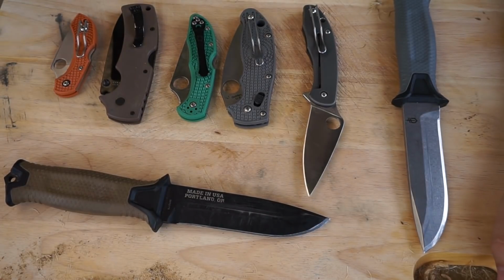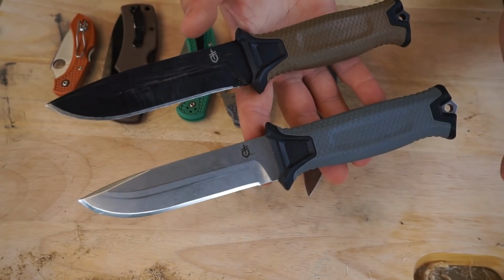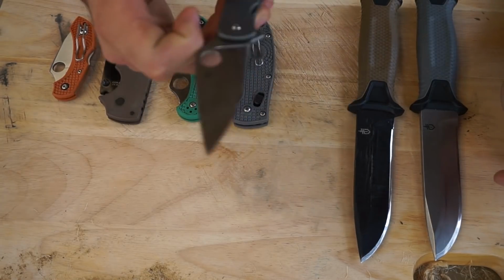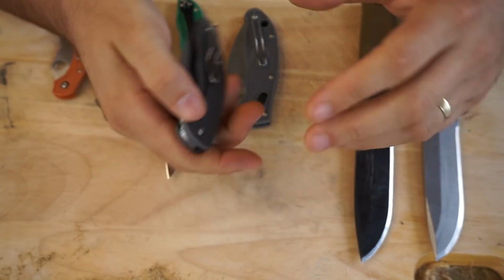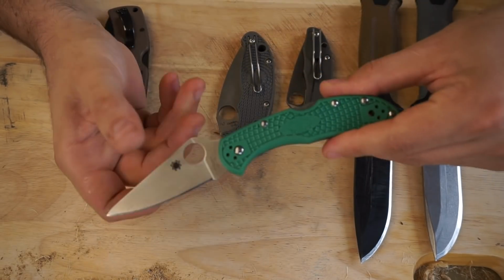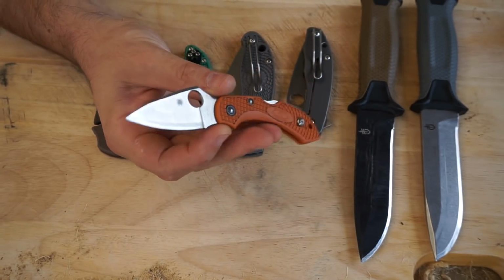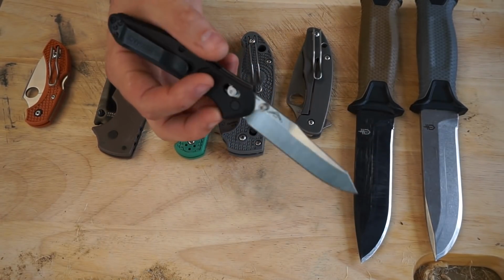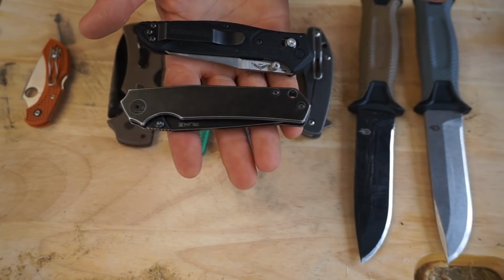Instant Regret - Knife sale wrongs, righted!